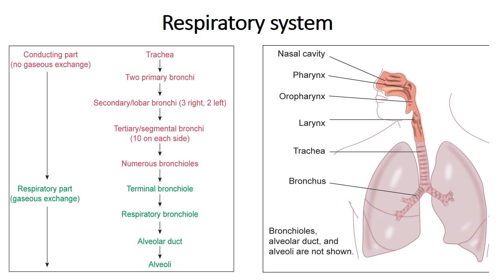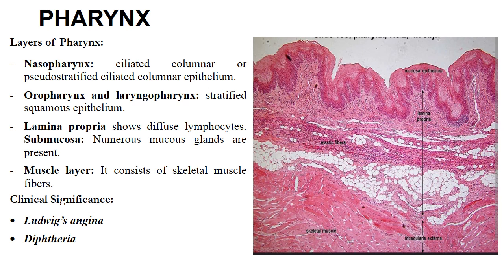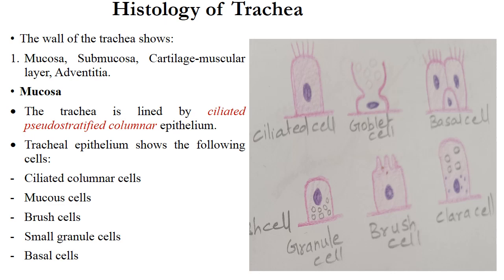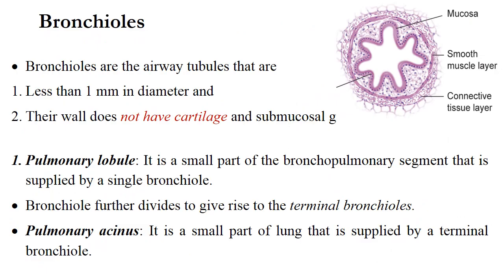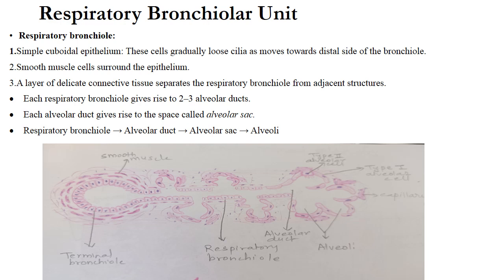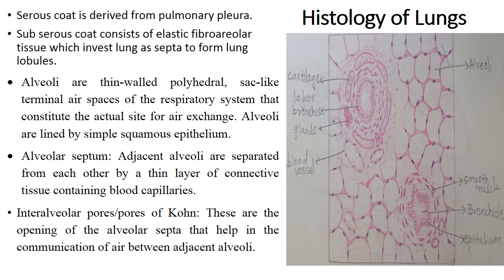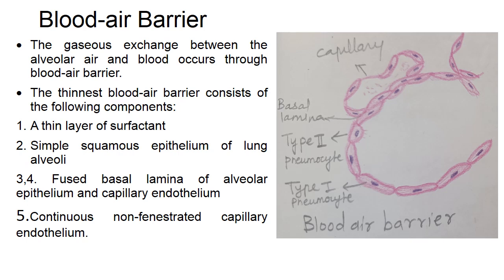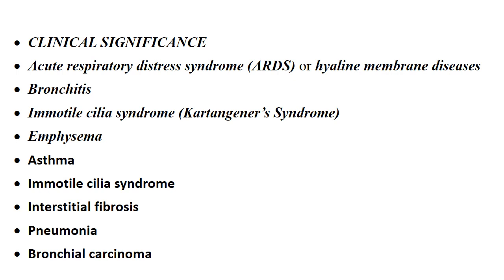Histology ch.12 Respiratory system